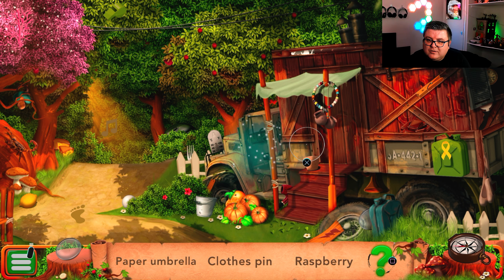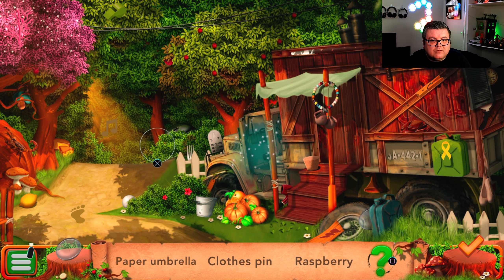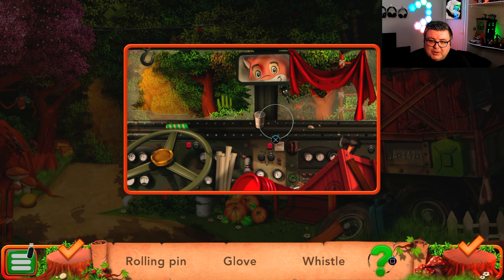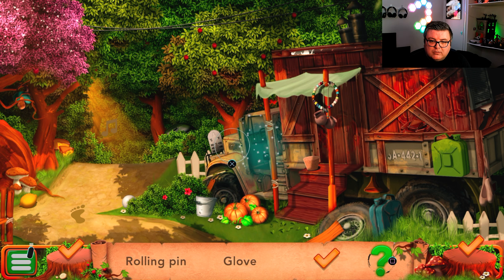PlayStation 5 | Montgomery Fox and the case of the diamond necklace | First Look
Welcome to my Let´s Play and graphics test channel

Stuff i use for recording these video´s
Elgato HD60 X
Samsung Odyssee G5 1440p 144hz 32inch
Playstation 5 digital
PS VR2

This channel is part of Youtube.com/c/Thexboxtester